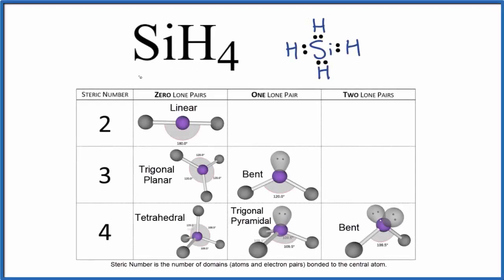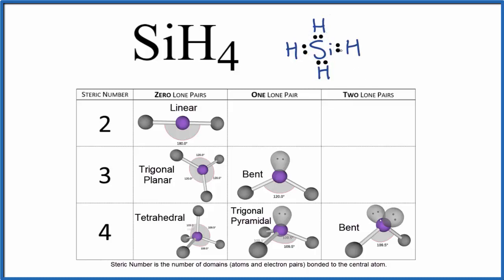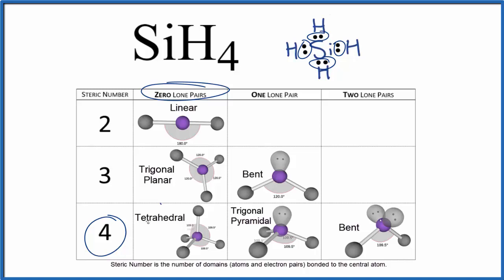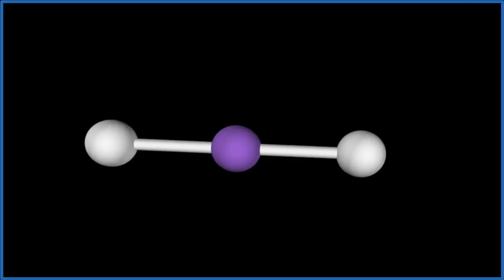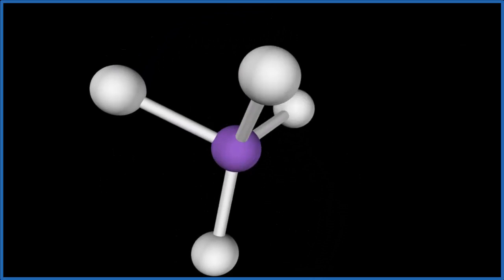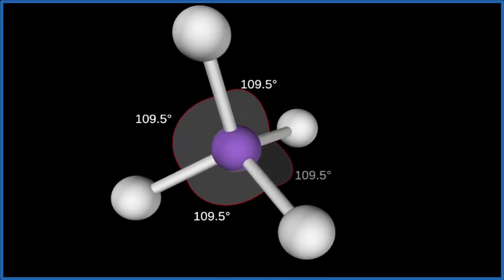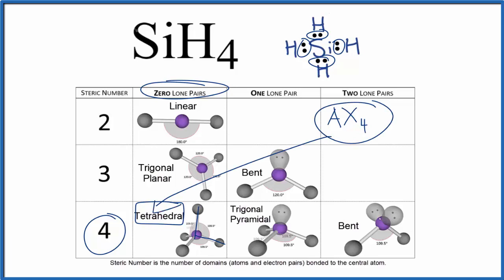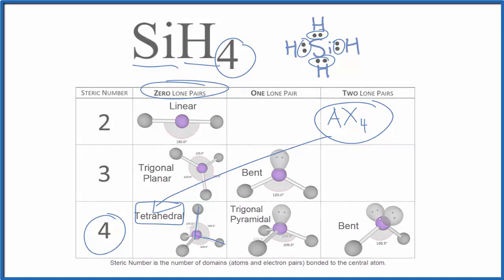SiH4 Molecular Geometry, Bond Angles (and Electron Geometry)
An explanation of the molecular geometry for the SiH4 (Silicon Tetrahydride (Silane) including a description of the SiH4 bond angles. The electron geometry for the Silicon Tetrahydride (Silane) is also provided.

The ideal bond angle for the Silicon Tetrahydride (Silane) is 109.5° since it has a Tetrahedral molecular geometry. Experimentally we would expect the bond angle to be approximately 109.5°.

To determine the molecular geometry, or shape for a compound like SiH4, we complete the following steps:

1) Draw the Lewis Structure for the compound.
2) Predict how the atoms and lone pairs will spread out when the repel each other.
3) Use a chart based on steric number (like the one in the video) or use the AXN notation to find the molecular shape. This will be determined by the number of atoms and lone pairs attached to the central atom.
If you are trying to find the electron geometry for SiH4 we would expect it to be Tetrahedral.